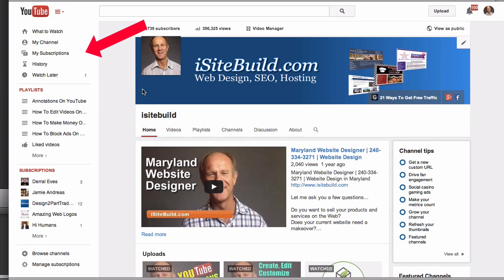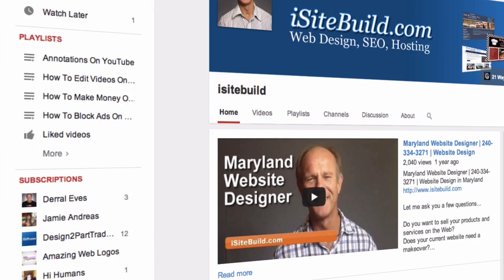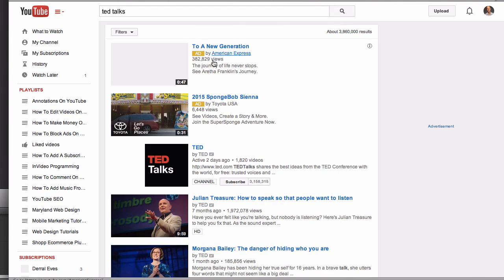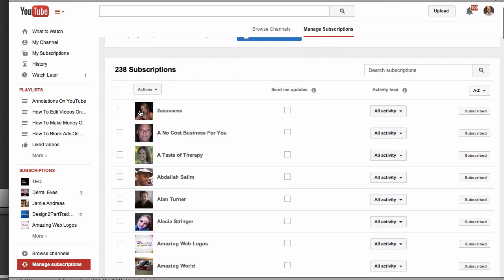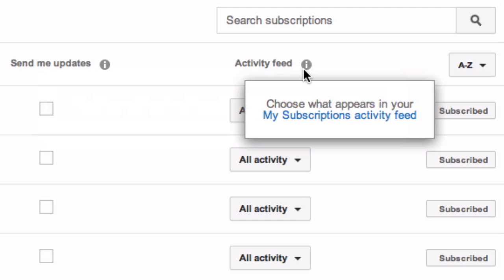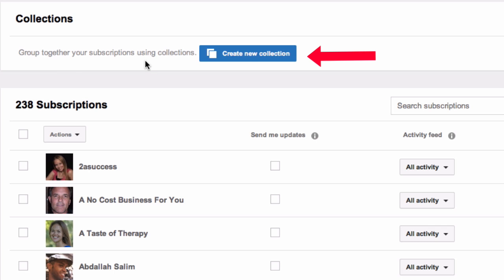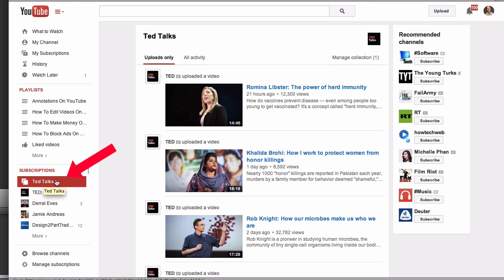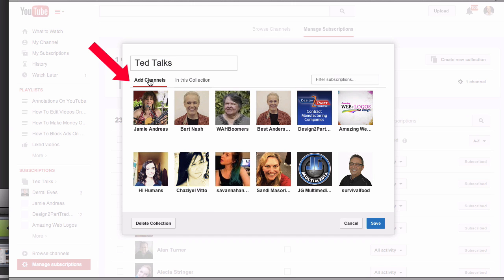How To Organize Multiple YouTube Subscriptions Into Collections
YouTube enables you to organize your channels into different groups or what's called Collections.

Here's how to organize multiple YouTube subscriptions into collections:

Make sure you're logged in to your YouTube account
If you go over to your far left you'll see "my subscriptions" at the top here. You've got all your subscriptions under here and also you've got more..you'll see the second column there. You've also got manage subscriptions down the bottom of the page.

So you probably already subscribed to several YouTube channels but if you want to subscribe to more channels you can simply do a keyword search on YouTube or you can go to "Browse Channels"

Let's do a keyword search. Now click "manage subscriptions" You can see now that I've got one collection of Ted Talks under manage subscriptions.

For instance I've got actions so I can click a particular channel or video and I can show uploads in feed, updates, unsubscribe from that channel. You've got "send me updates so I receive email and mobile updates about your subscribers"
You've got "activity feeds" so choose what appears in your subscriptions activity feed
And you've got show the "uploads only"  and you've got organize most relevant activity or A-Z.

You can also group together your subscriptions using Collections
To do that just click "create new collection"
Name your collection so I'm going to call it "Ted Talks"
Click on any of these thumbnails so here's a Ted Talks
Click "save"
You can see my new collection on the left under subscriptions
When you click on the collection you get directed to the page with all the recently uploaded videos from the channels that you've selected for your collection.

If you want to delete a collection click the cog then click "delete collection" You can also add channels to your collection by clicking "add channels" then click "save"

Congratulations! You've just learned how to organize multiple YouTube subscriptions. Now you can create that special collection of skiing videos you can watch in your free time.

Download my free report "YouTube Video Editing Secrets"
Learn the shortcut to video editing on YouTube that doesn't require expensive software.

to download your copy NOW!

Update
On 5/26/15, YouTube will  discontinue Collections, as they'll focus on other efforts to make your subscriptions more enjoyable.